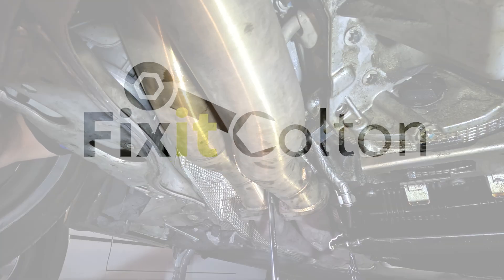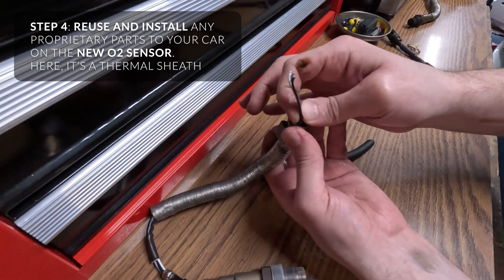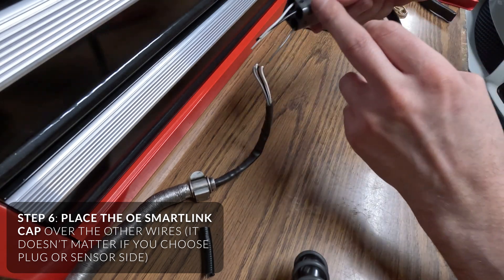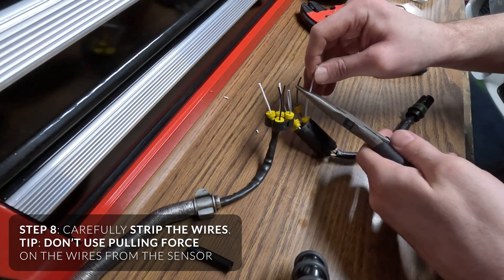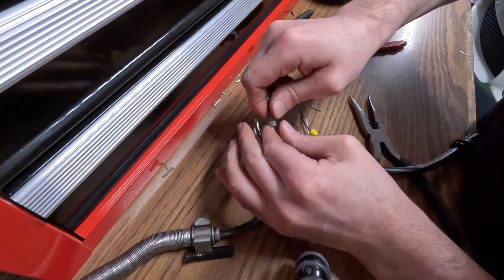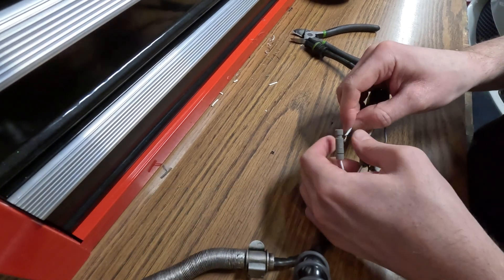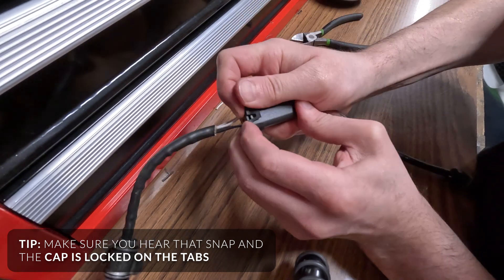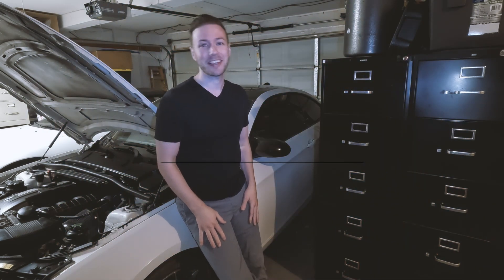The Best Way to Splice A Universal O2 Sensor | Bosch OE SmartLink Kit Tutorial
This is a quick 'how to' DIY on replacing your oxygen sensors. If you don't want to pay full price for your OEM O2 sensor replacements, you can use a Bosch Universal Splice Kit for many cases. Follow along with simple steps to see how to connect the old and new O2 sensors. I'm using a BMW N54 335i (downstream O2 sensors) as an example, but each vehicle will have its own removal process that you need to source.

PARTS I ORDERED:
(Rear O2 sensors) Bosch Universal Splice O2 kit (downstream x2)
(Front O2 sensors) Bosch Wideband Bank 2 (cylinders 4-6) (upstream)
(Front O2 sensors) Bosch Wideband Bank 1 (cylinders 1-3) (upstream)

Common O2 sensor codes may be related to heater circuit issues, signal issues, and temp readings. Codes may be related as follows: 2C9C, 2C9D, 2C9E, 2C9F (heater circuits) and 2C3D, 2C3E, 2C7B, 2C7C, 2CAA, 2CAB (signal and temp faults). Generic OBD codes may also be related, such as: P0171 (too lean, bank 1) and P0174 (too lean, bank 2)

TOOLS YOU MAY NEED:
Wire Strippers/Cutters
Needle Nose Pliers
O2 Sensor Socket
22mm Open End Wrench (or adjustable crescent wrench)
Small Flathead Screwdriver (For Plugs)
PB Blaster (Or WD40)
Torque Wrench 3/8”
Metric Socket Set (It's good to have a basic medium sized set) 8mm-19mm

TIMESTAMPS:
0:00 Step 1: Remove the O2 Sensors From Your Vehicle
0:35 Step 2 Match the Length | Step 3: Cut
0:54 Step 4: Reuse Any Proprietary Parts
1:30 Step 5: Place the Housing | Step 6: Place the Cap
2:21 Step 7: Place All the Rubber Seals
2:49 Step 8: Strip the Wires
3:30 Step 9: Connect the SmartLink Adapters
5:06 Step 10: Connect the Housing
5:50 Extra Tips

Some of the links may give me a tiny commission at no cost to you. I appreciate the support 😄

THIS VIDEO USES THE N54 ENGINE WHICH COVERS THESE VEHICLES:
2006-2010 BMW E90/E91/E92/E93 335i 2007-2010 BMW E60/E61 535i 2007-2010 BMW E82/E88 135i 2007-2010 Alpina B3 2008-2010 BMW E71 X6 xDrive35i 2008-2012 BMW F01 740i 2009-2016 BMW E89 Z4 sDrive35i 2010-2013 BMW E92/E93 335is 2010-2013 Alpina B3 S 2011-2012 BMW E82 1-series M-Coupe 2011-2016 BMW E89 Z4 sDrive35is 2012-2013 Alpina B3 GT3